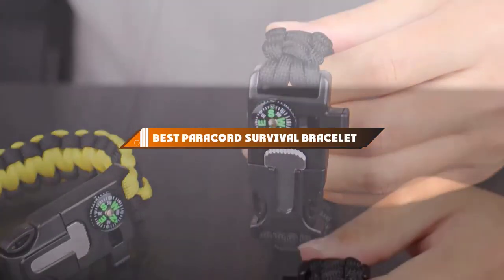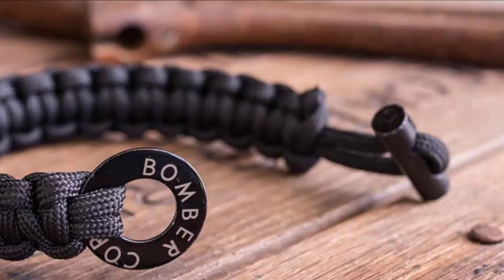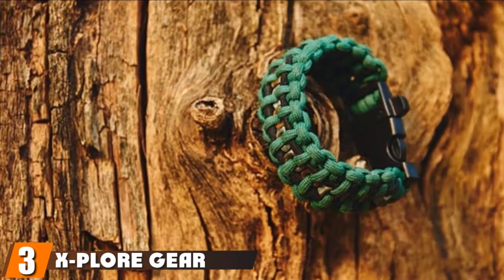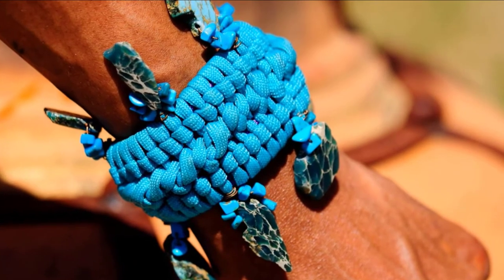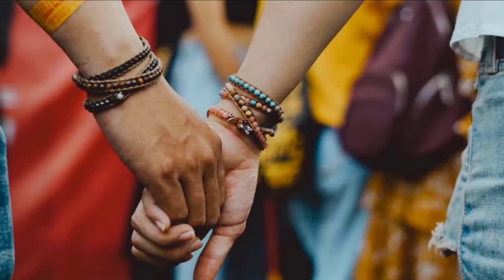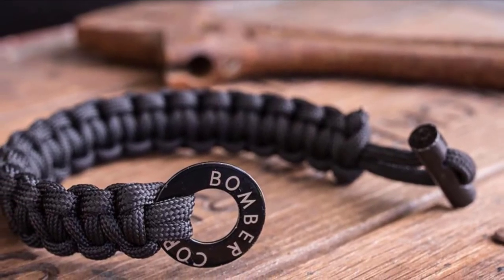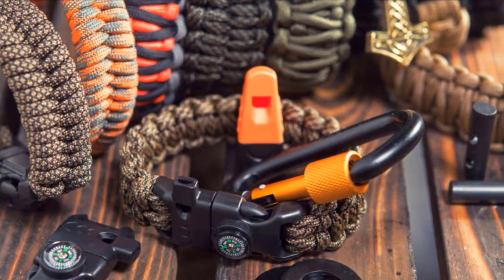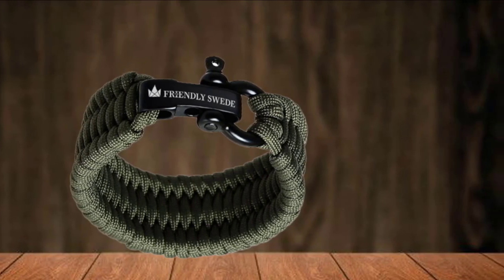Top 10 Best Paracord Survival Bracelet Review In 2024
Links to the best Paracord Survival Bracelet we listed in today's Paracord Survival Bracelet review video:

1. A2S Protection K2-Peak Paracord Survival Bracelet

2. The Friendly Swede Trilobite Paracord Survival Bracelet

3. X-Plore Gear Emergency Paracord Survival Bracelet

4. Gecko Equipment King Cobra Paracord Survival Bracelet

5. The Friendly Swede Fish Tail Paracord Survival Bracelet

6. TI-EDC Paracord Survival Bracelet

7. A2S Protection Paracord Bracelet

8. Epartswide Multifunctional Outdoor Survival Paracord Bracelet

9. Nexfinity One Survival Paracord Bracelet

10. The Friendly Swede Trilobite Extra Beefy 500 lb Paracord Survival Bracelet

What are the Best Paracord Survival Bracelet in 2024?

In today's video we reviewed the top 10 best Paracord Survival Bracelet on the market in 2024. We made this list based on our personal opinion and we ranked them in no particular order, after doing our research based on their prices, quality, durability, brand reputation and many more.

After watching this video you will know which are the best budget, top selling and top rated Paracord Survival Bracelet on the market today.

If you choose from this list you can be sure that you buy one of the best Paracord Survival Bracelet available today.

Portions of footage found in this video are not original content produced by Paracord Survival Bracelet team. Portions of stock footage of products were gathered from multiple sources including manufacturers, fellow creators and various other sources.